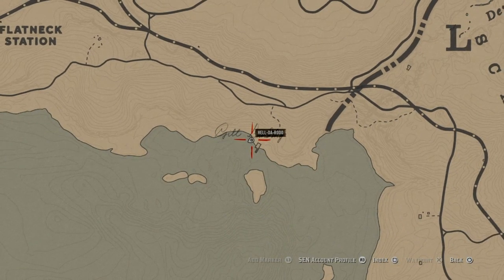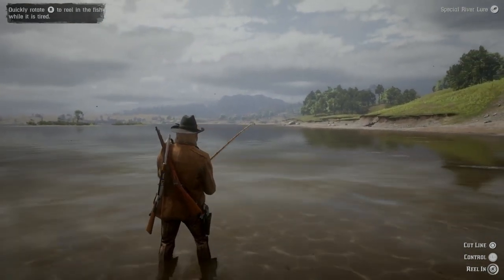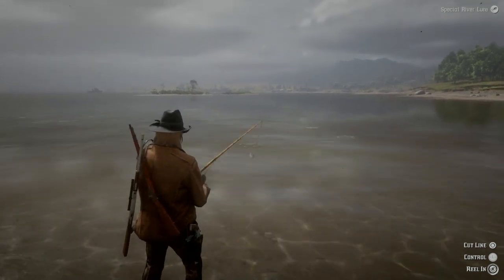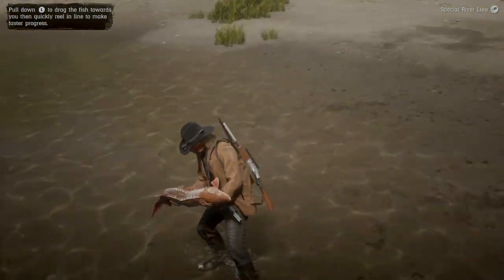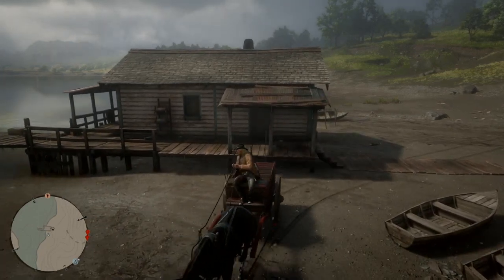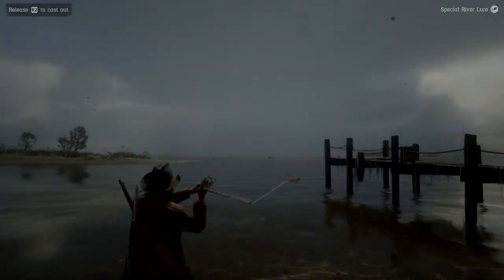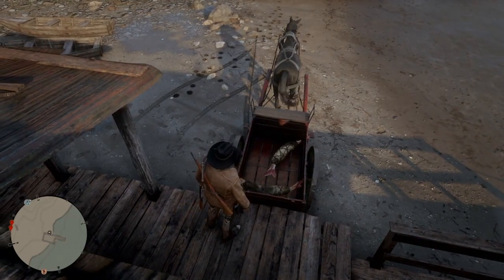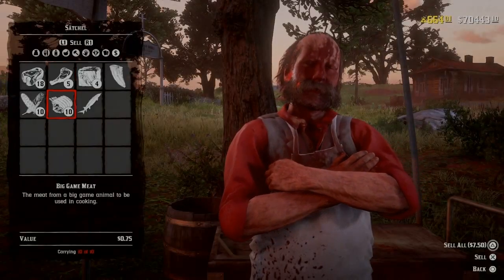Red Dead Redemption 2(STILL WORKING) Easy Sturgeon Farming!!!